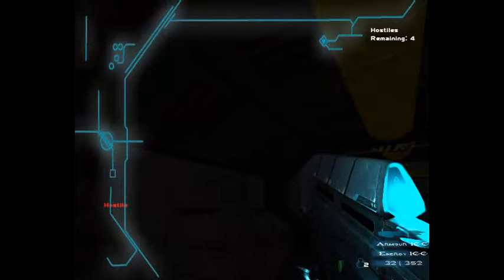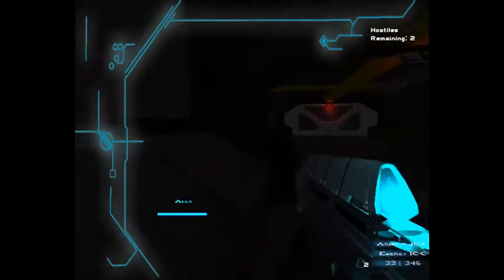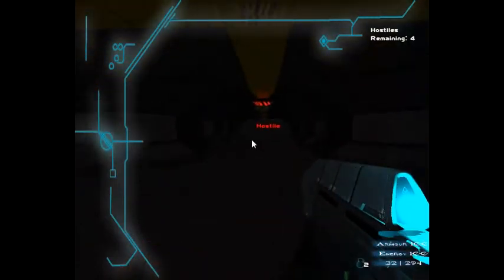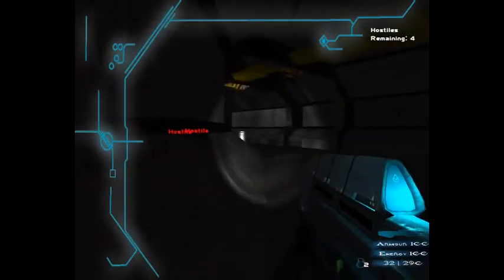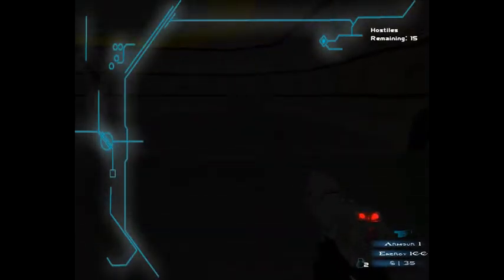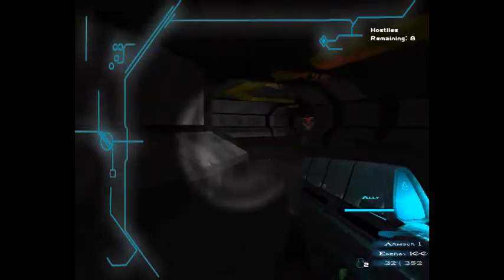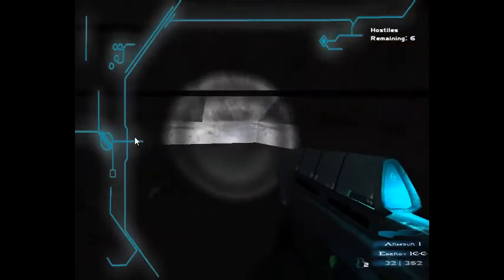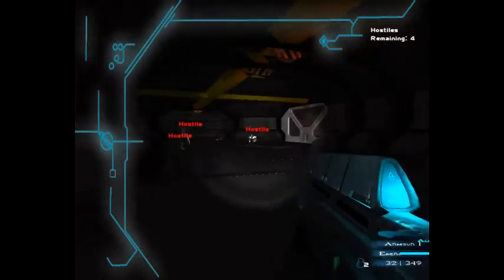Halo Outlast....is it there gonna be a part 2?..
Please comment if you want more of halo outlast lets plays, and message us if you want to possibly play in our next one if we do and we will have you in the video, thanks for watching, -GameBros64

Hello everyone its great to be back, sorry for not posting with school its been busy. Today we play Halo outlast a great fun indie game based on halo in the fantastic

Intro/Outro: The Browning/songs: Living Dead, Judgment